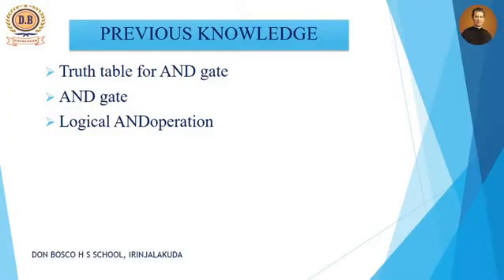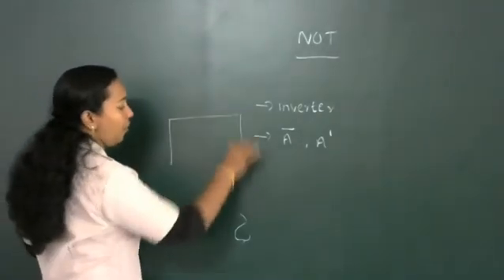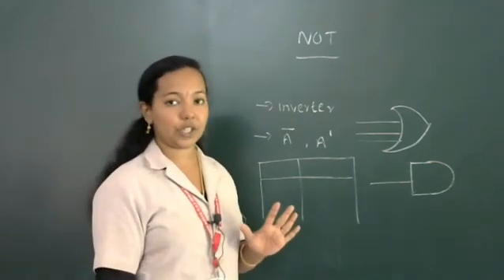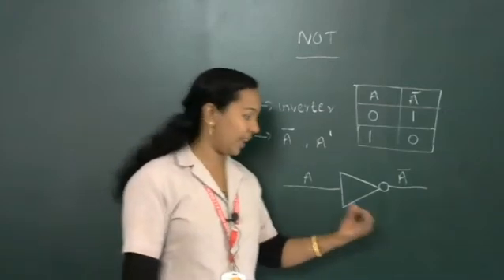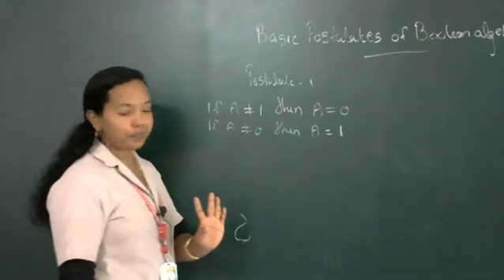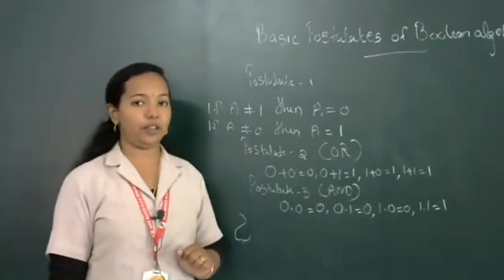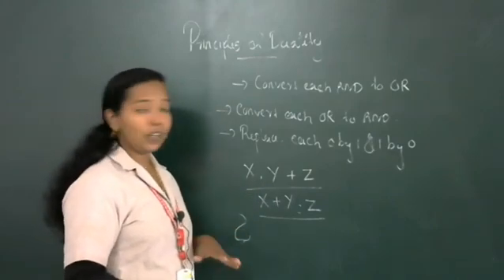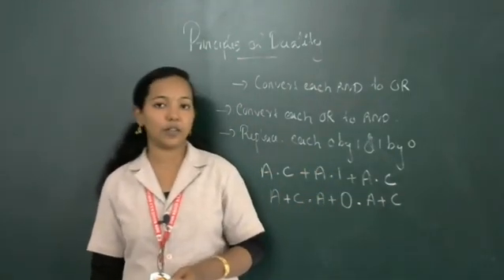ICT 11 Video 29 Shima